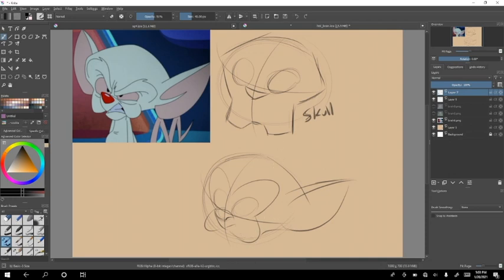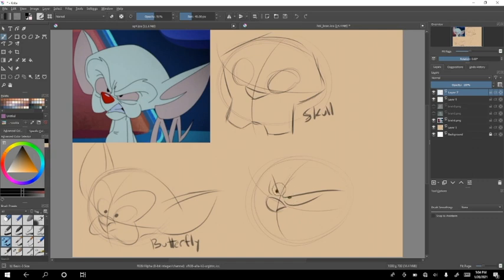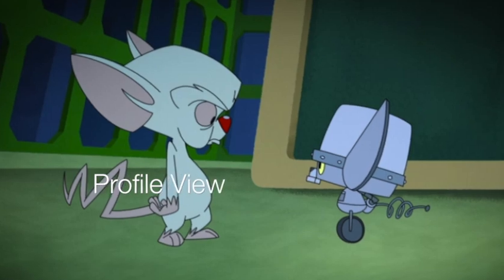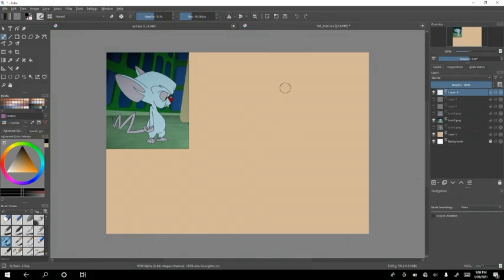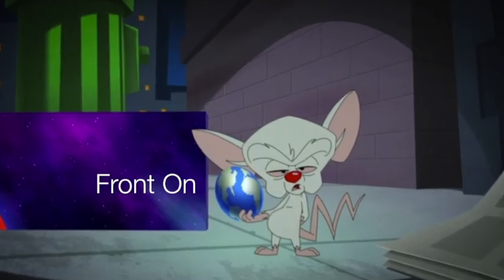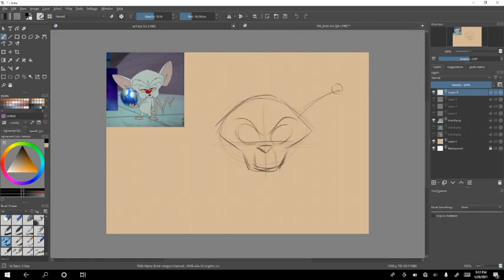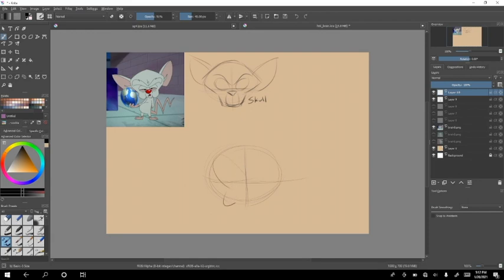How to Draw: Brain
Brain can be a challenging character to draw, but with a little practice his design may be easier to master than you'd think.

This video was done for a friend and for those who generally showed interest in seeing a "How to Draw Brain" video from me. Please keep in mind that I am not a professional and that this instructional video is a very basic one. I highly encourage those wanting to continue to hone their artistic handle on Brain to consult his model sheets and study the character further so as to establish a firm grip on his design.

CREDITS:

This video was edited in iMovie on a MacBook Pro.

Audio was recorded in Audacity with a Samson Q2U USB/XLR microphone.

"Pinky and the Brain" and all of its characters are copyright Warner Bros. Animation. I do not own or claim to own said entities.